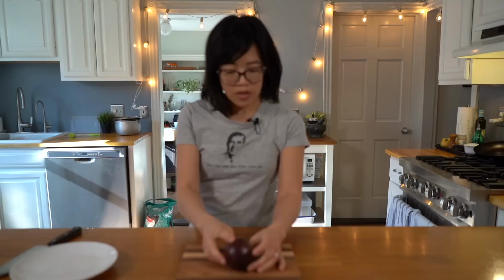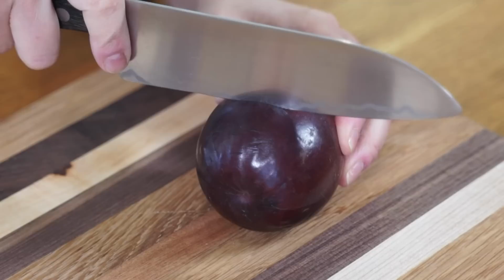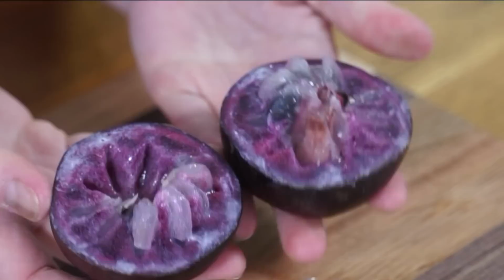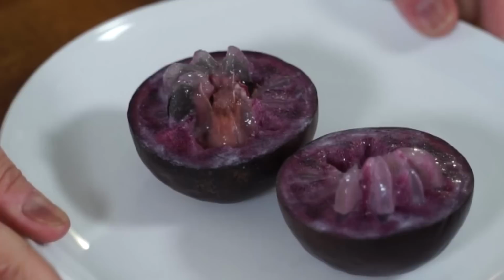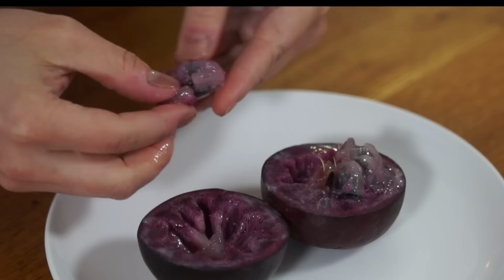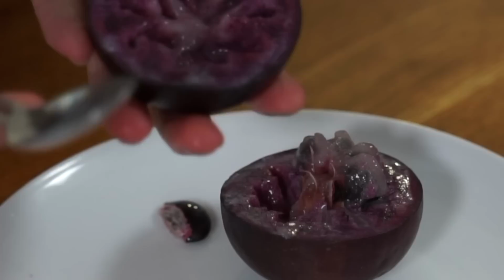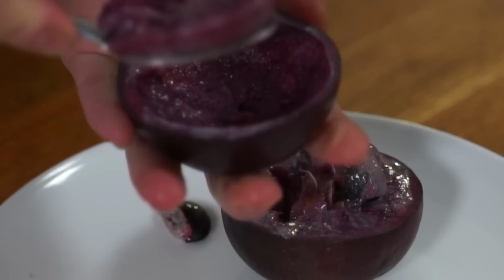⭐️STAR APPLE Caimito Taste Test | Fruity Fruits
Star apples are native of the West Indies and when sliced in half, display a beautiful star. ✨ Let's find out what they taste like.  🙏🏼

You've made it to the end -- welcome! Comment: "Starlight, star bright, first star I see tonight." 🌟